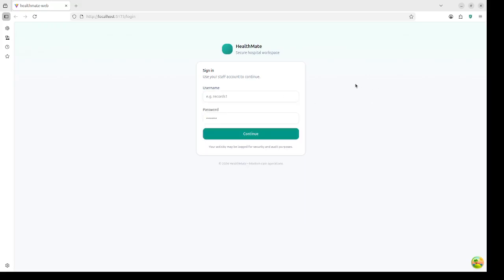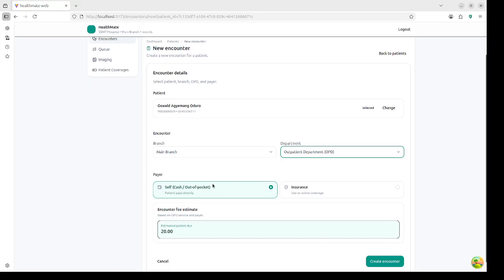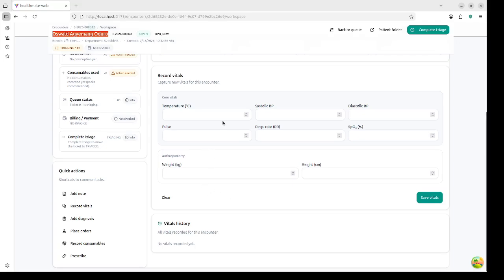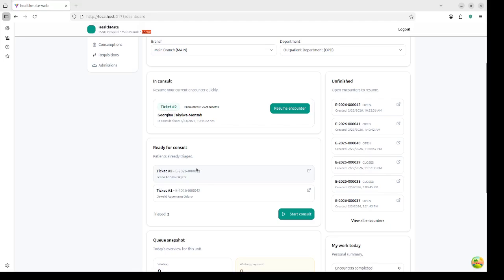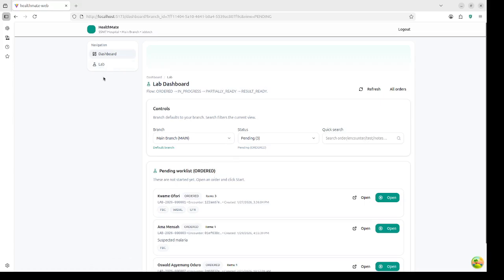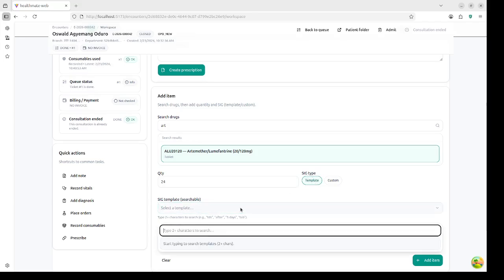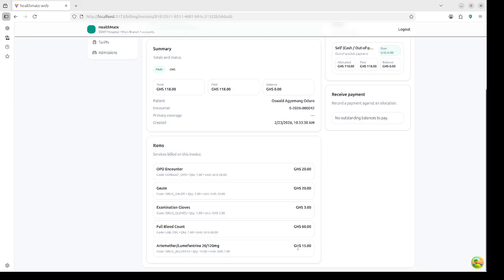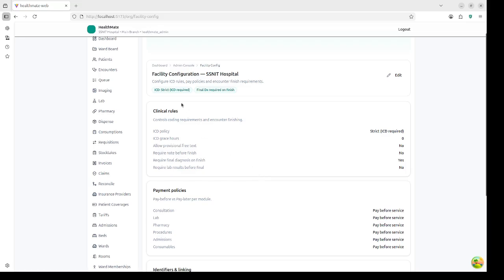HealthMate HMS Demo (Ghana) | Records, Cashier, Triage, Consultation, Lab, Pharmacy & Accounts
HealthMate is a modern hospital/clinic management system designed to digitize daily operations and improve speed, accountability, and reporting—especially in real-world Ghanaian workflows.

In this demo, you’ll see an end-to-end patient journey and how the different profiles/modules work together, including:

Records / Front Desk (patient registration & retrieval)

Cashier (billing & payments)

Triaging Station (vitals and initial assessment)

Consultation (clinical notes and decisions)

Laboratory (orders and results workflow)

Pharmacy (dispensing and related operations)

Accounts (finance view and operational oversight)

Hospital owners/administrators, medical directors, accountants, pharmacists, lab managers, and IT teams evaluating a complete HMS solution.